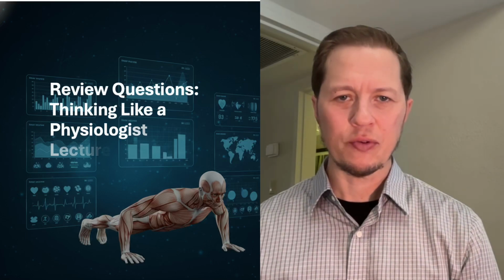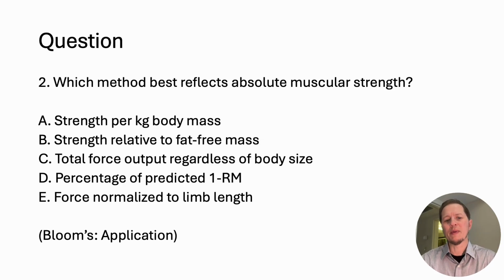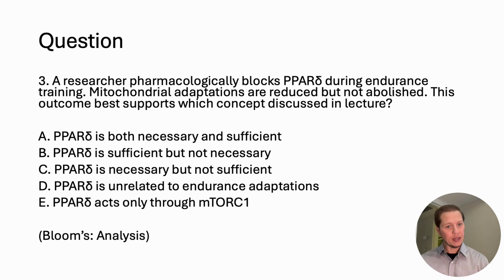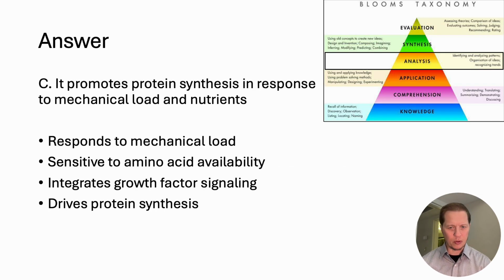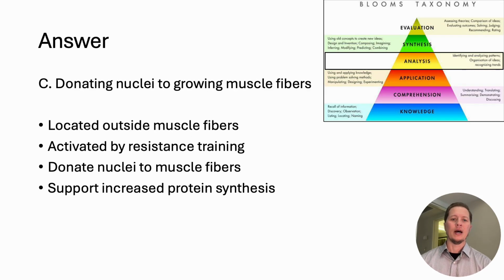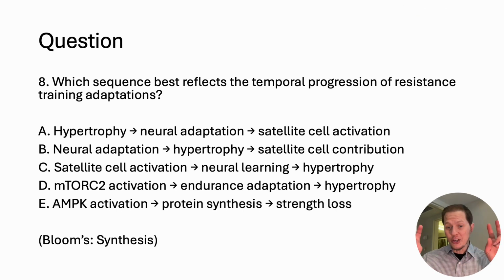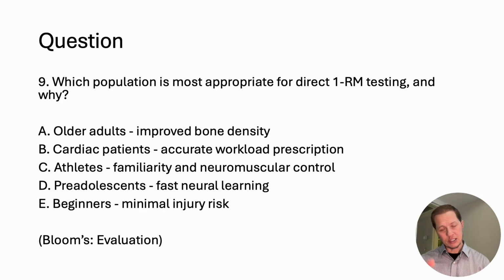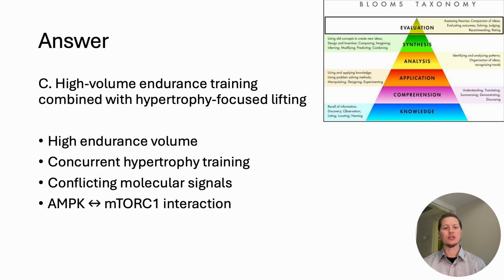Exercise Physiology Review Questions | Lecture 12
In today's Lecture 12 review, we cover the physiology of resistance training, including mTOR signaling, hypertrophy, neural adaptations, sprint training, and the interference effect of concurrent training.

Topics:
• Physiology of resistance training
• mTOR signaling
• Hypertrophy
• Sprint training
• Interference effect